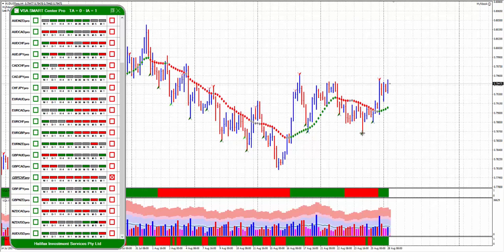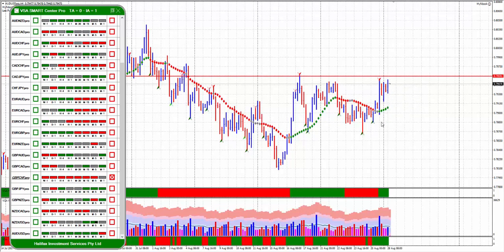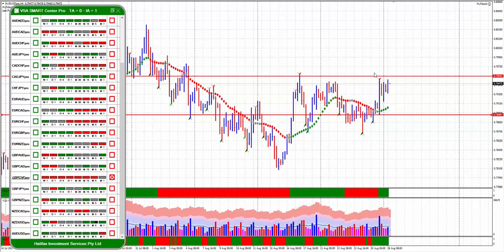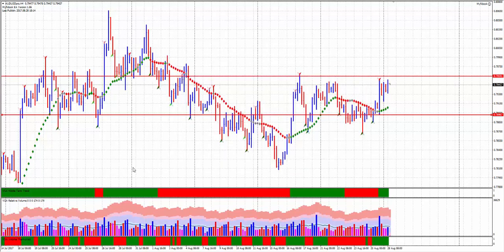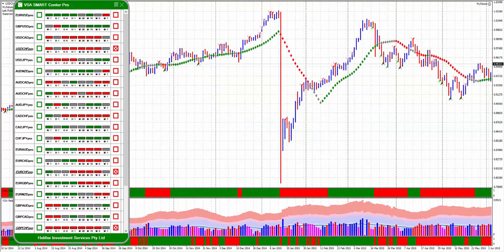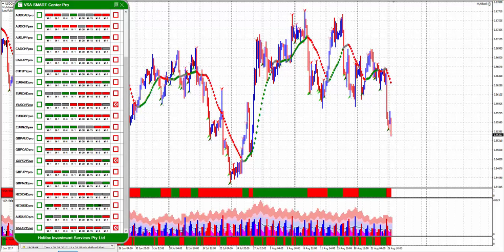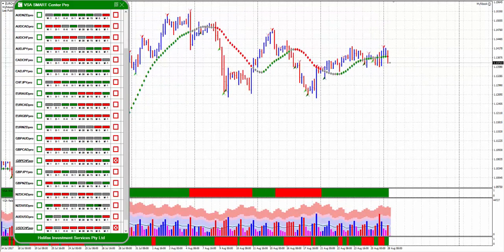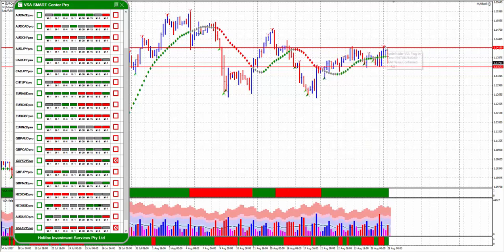Daily Forex Analysis: Monday 28/8/2017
Professional Investor and VSA Expert Danny Younes discusses the moves in the AUDUSD and uses the currency strength meter to find other trade opportunities